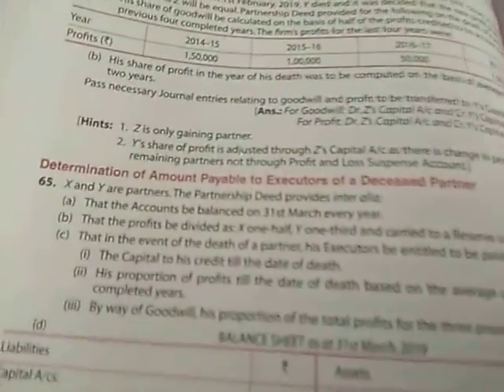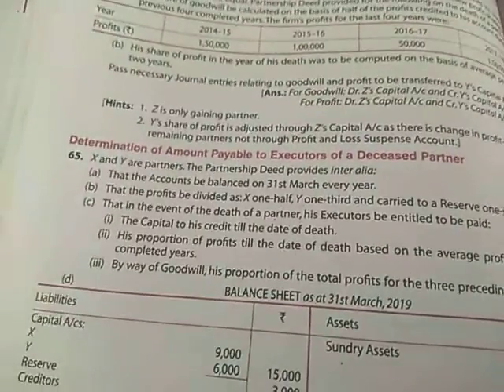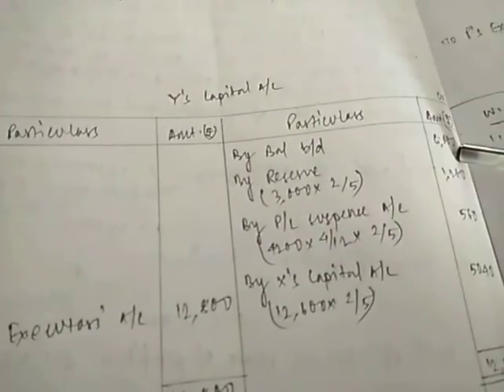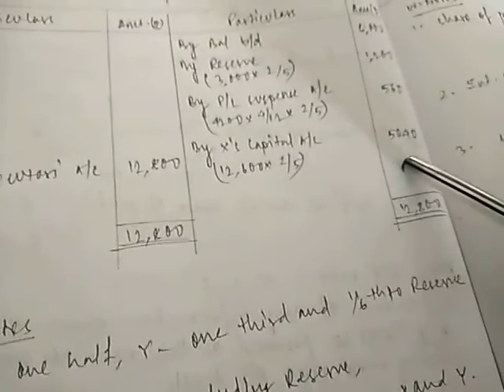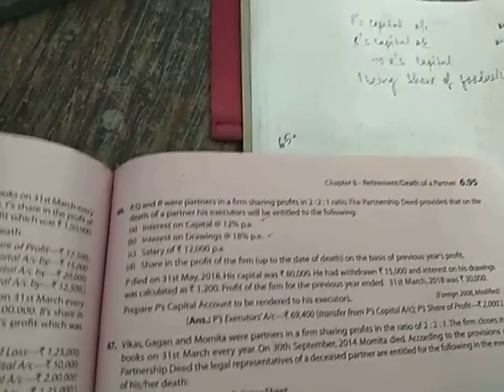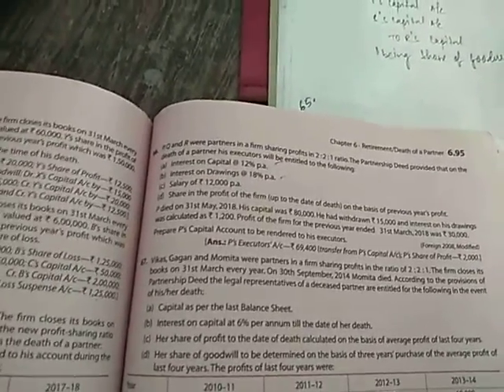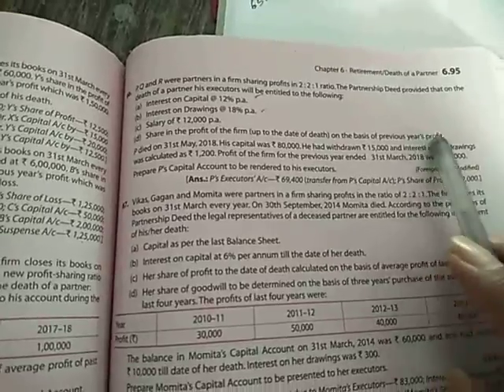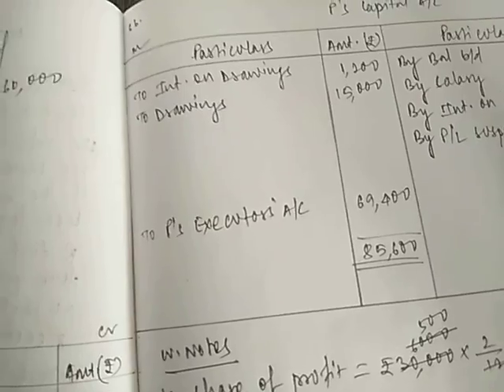XII - ACCOUNTANCY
Death of a Partner